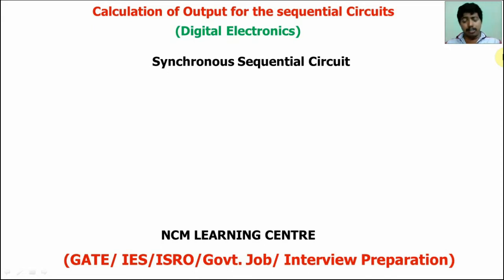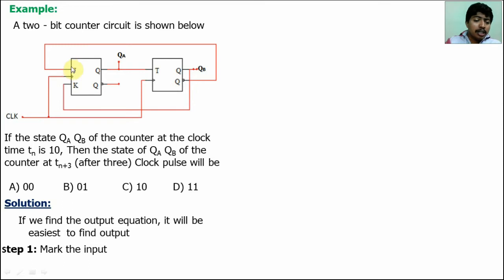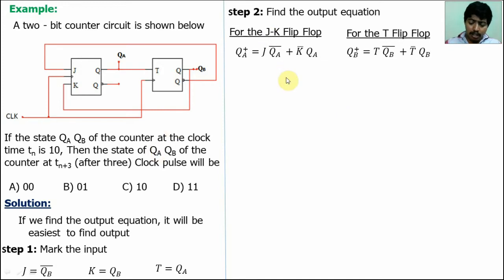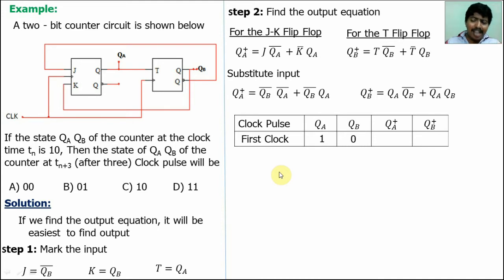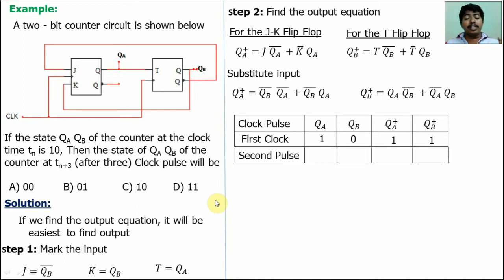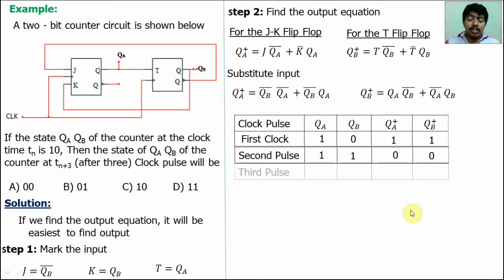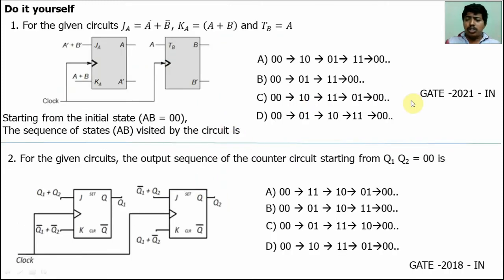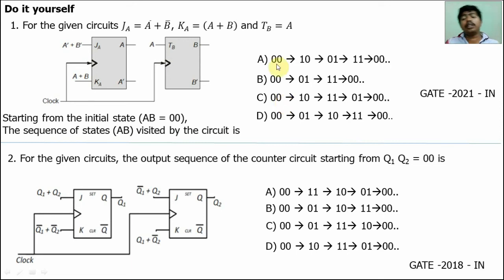Output calculation| Sequential Circuits | Digital| Synchronous| Best & Easiest Approach| Part-1